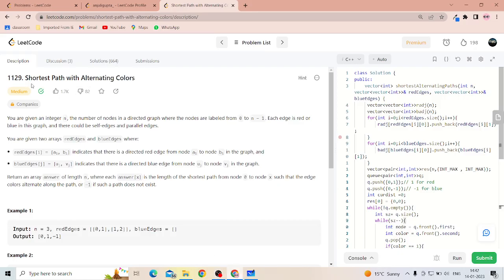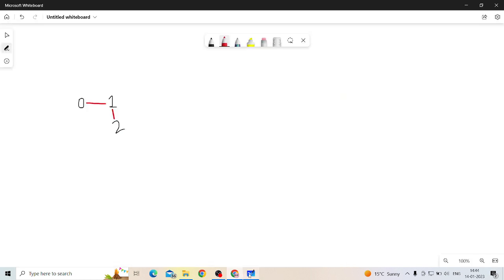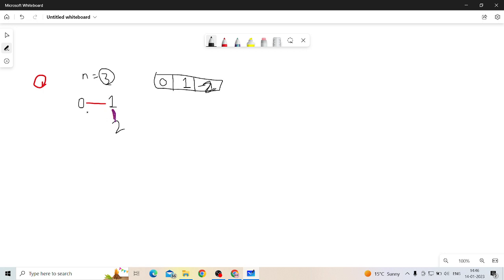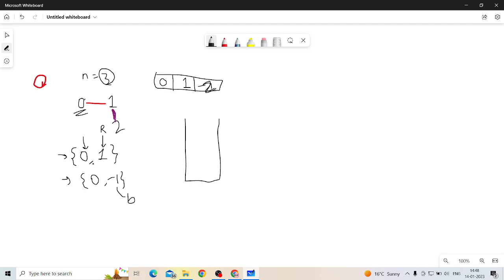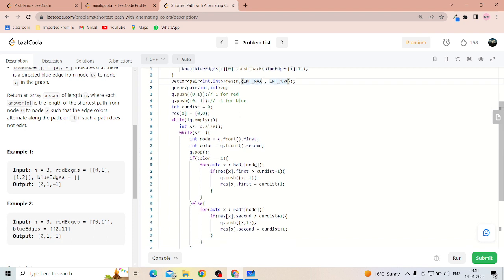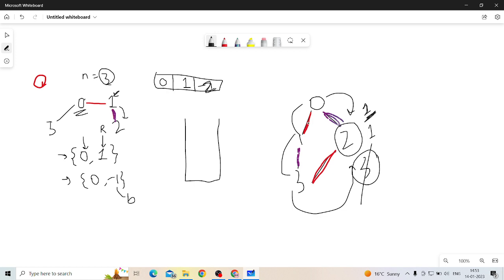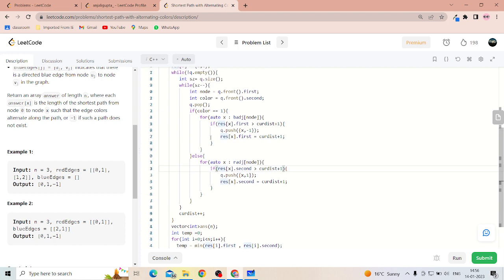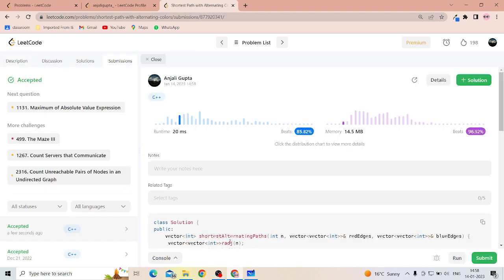LeetCode 1129. Shortest Path with Alternating Colors || Medium Problem || Easy And Short Approach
Hello Everyone!
I am doing my best to explain the solution , please let me know if you have any suggestions for me.